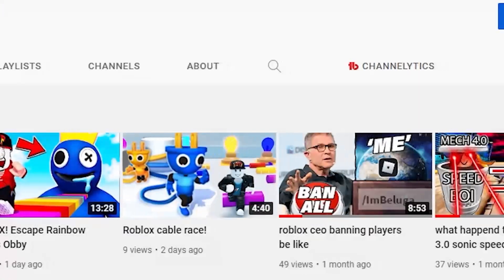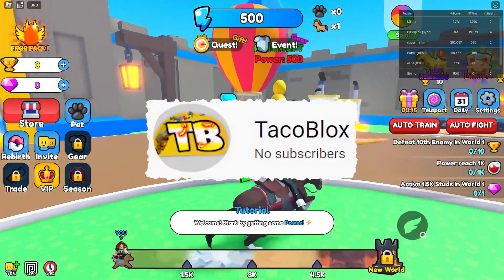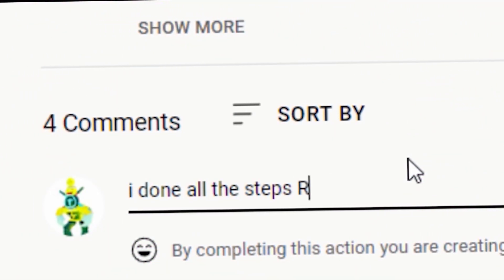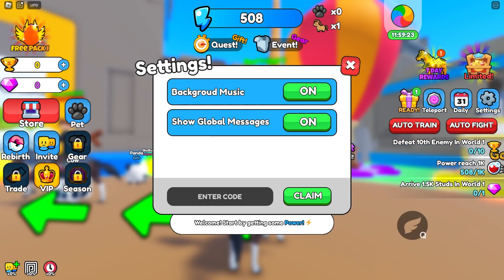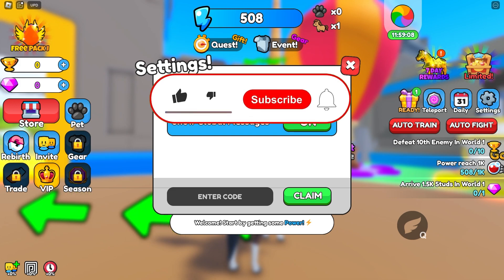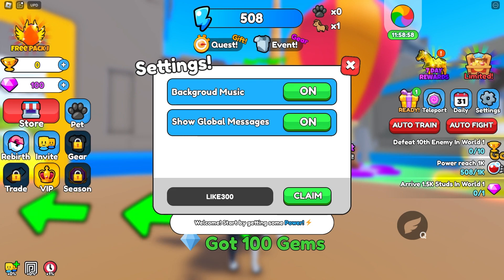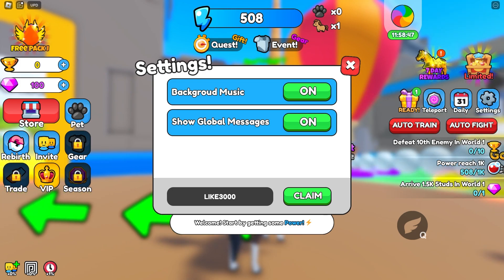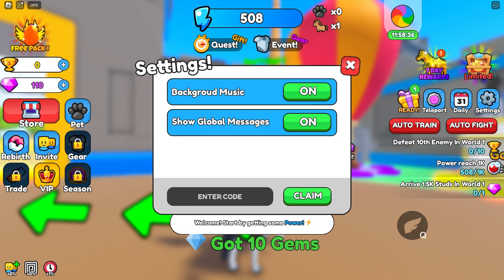ALL NEW *SECRET CODES* IN ROBLOX DONQUIXOTE KNIGHT SIMULATOR ( roblox DonQuixote Knight Simulator )